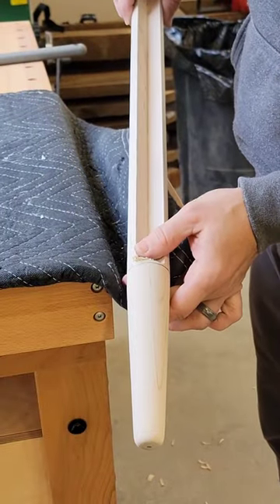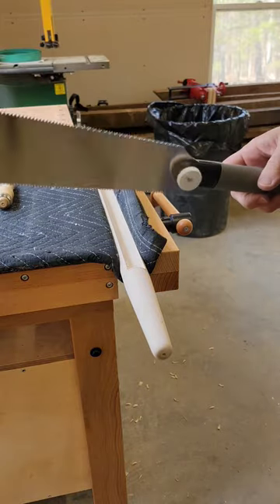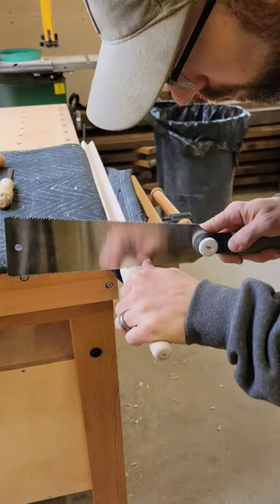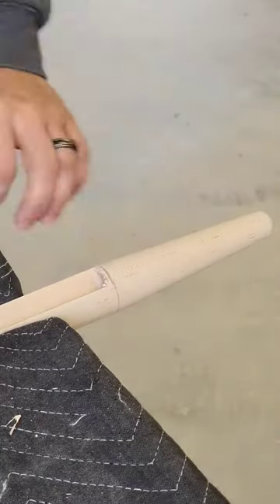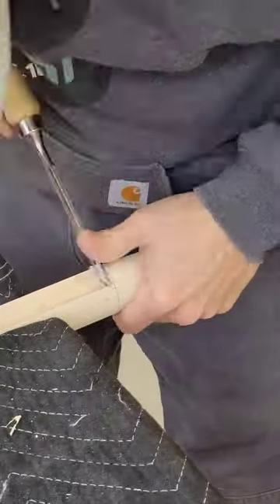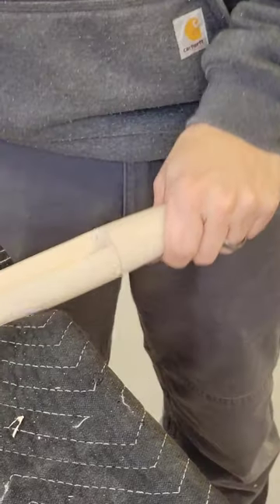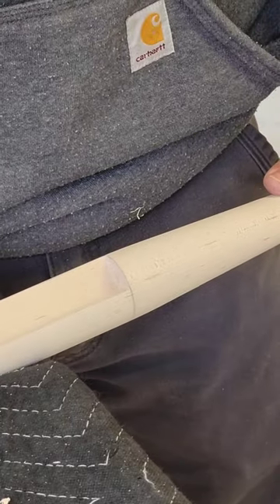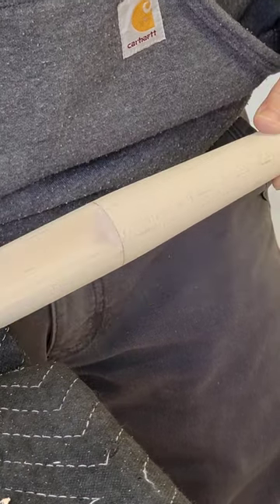Custom Bathroom Vanity | Cutting Inside Corners Square with Hand Tools